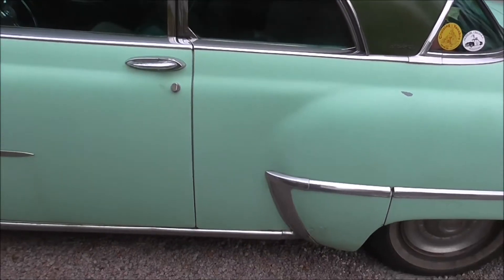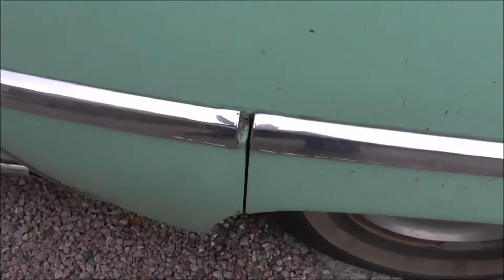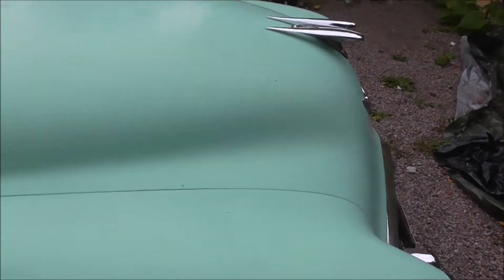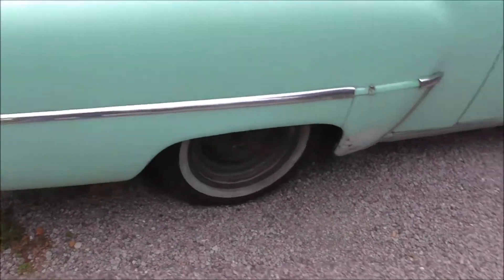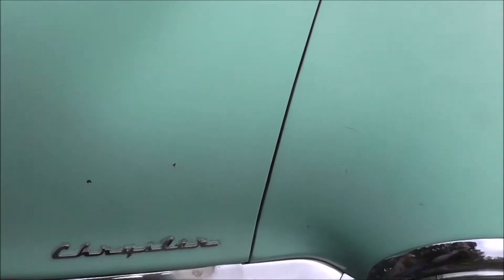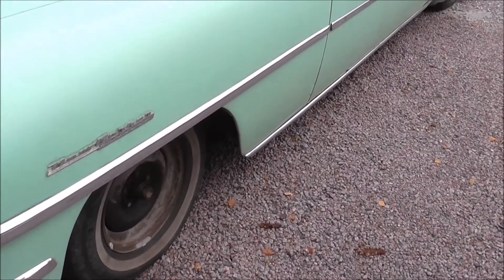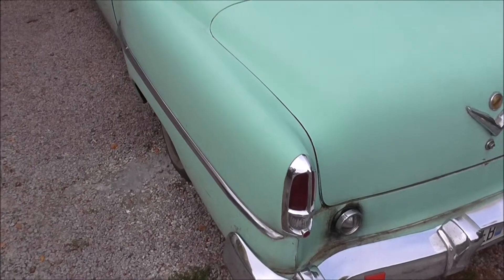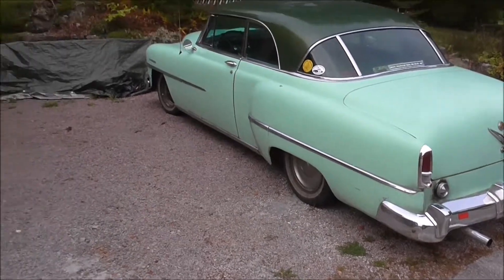Chrysler Newport 1953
Paint and rust repair on a 1953 Chrysler